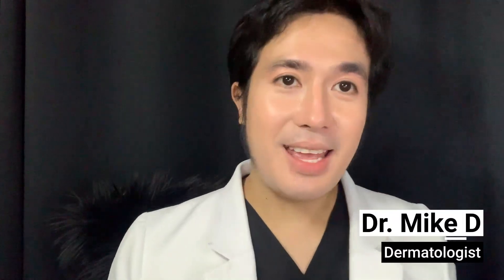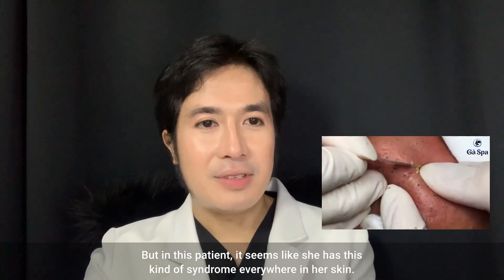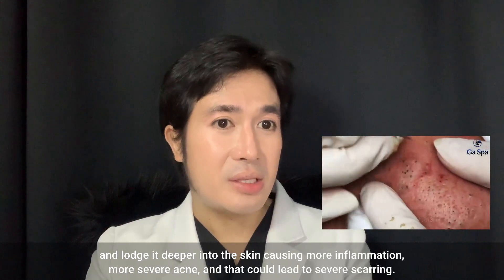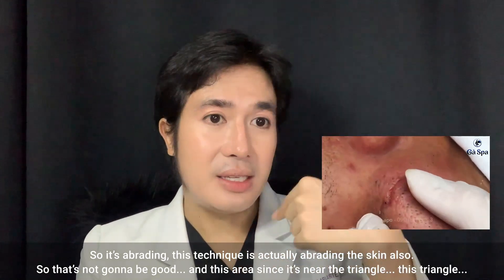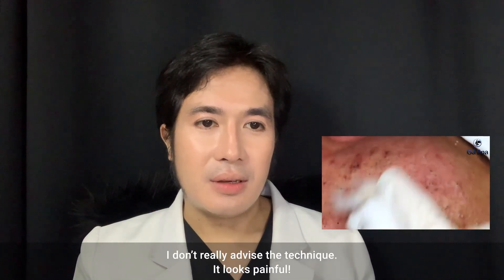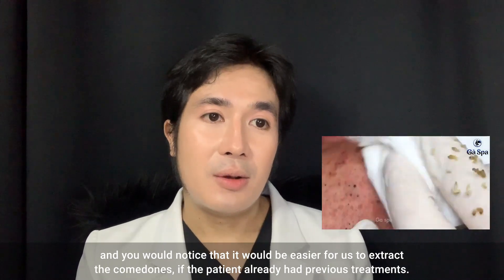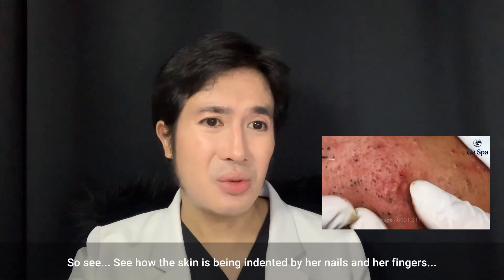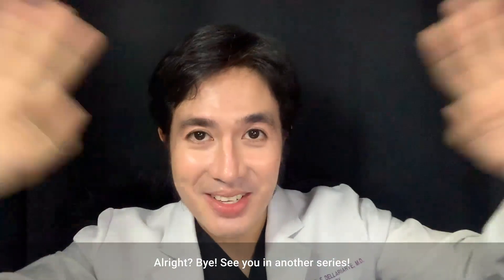Dr. Mike D Reacts Episode 1 Comedone Extraction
Welcome to our new series, Dr. Mike D Reacts!
I know that most of you guys enjoy watching comedone extraction videos since it’s very satisfying to see those comedones come out, but I’ll also be sharing essential information that could help you out next time you get those comedones extracted! There is a proper technique needed for comedone extraction and a deep understanding of the skin and other physiological functions are necessary for a safe procedure.